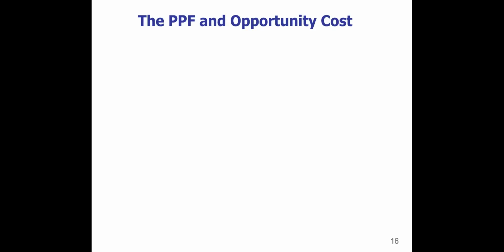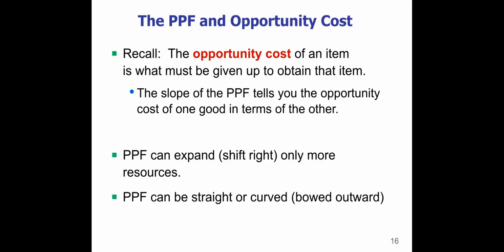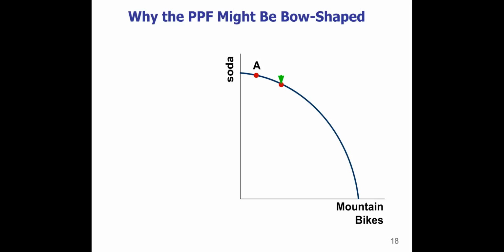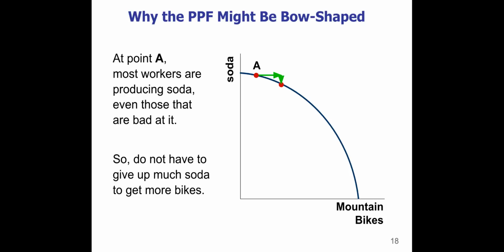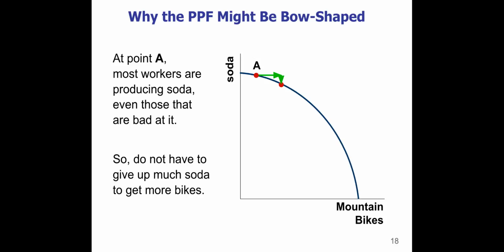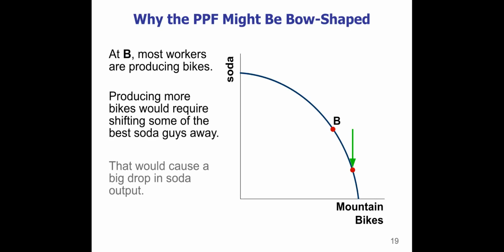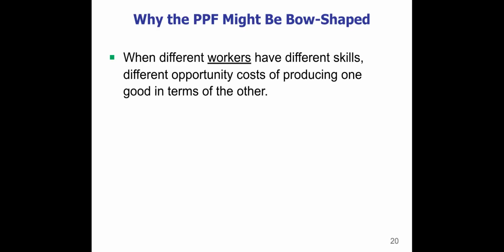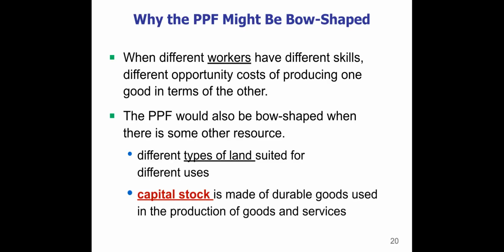Econ 02.03 - PPF Shapes